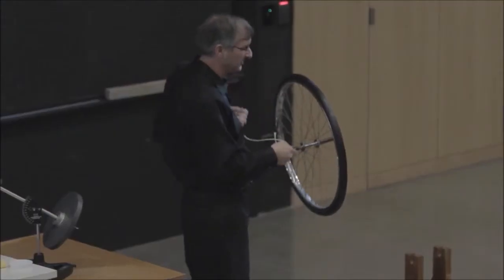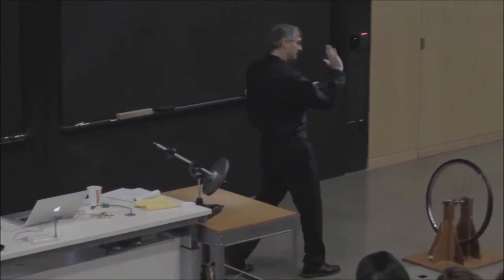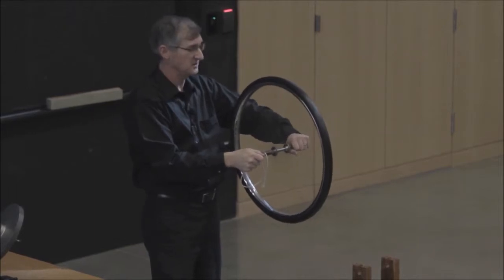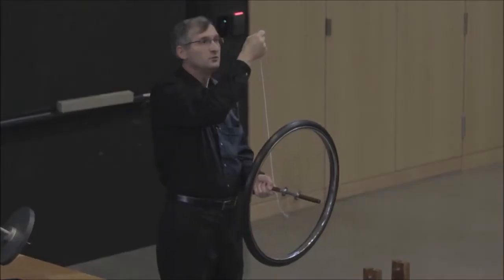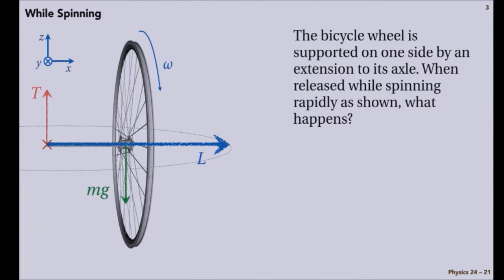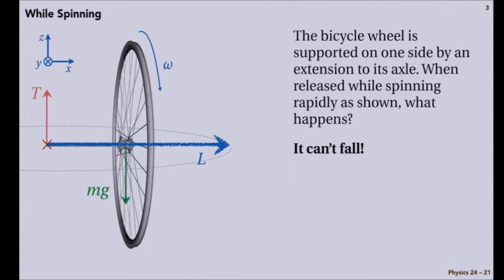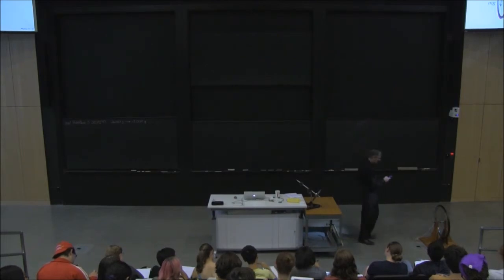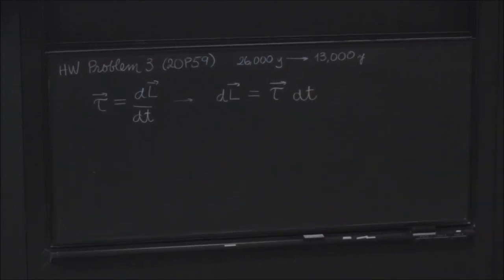Lecture 21.3 - Bicycle Wheel Demo, Pt. 1